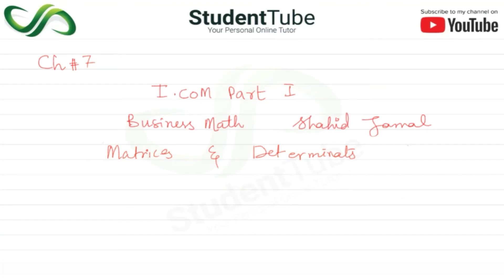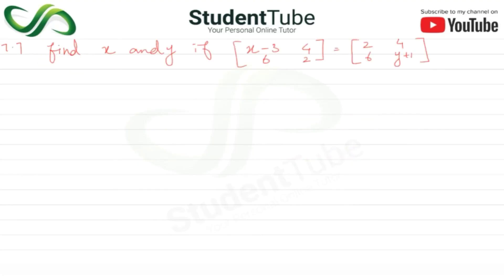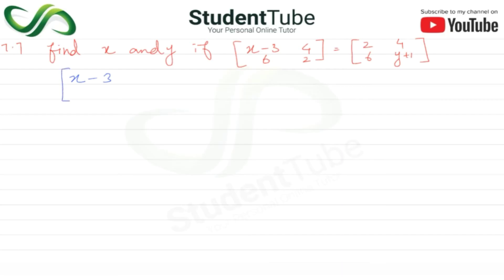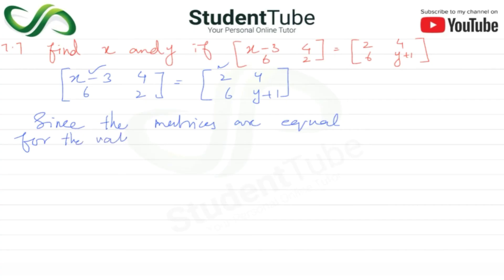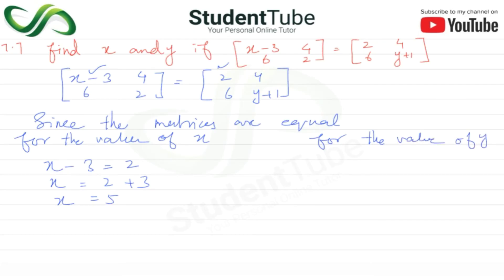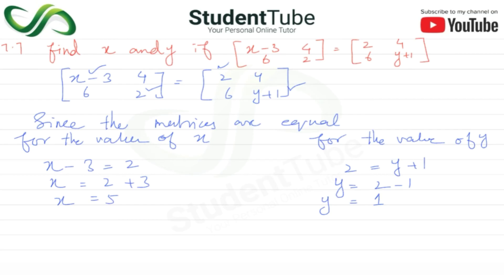Chapter 7 - Exercise 7 - Q 7.7 Solution (I.COM Part 1 Business Math - Sindh Board)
Today's student tube lecture is about chapter 7 - Exercise 7 - Q 7.7 (I.COM Part 1 Business Math - Sindh Board Education)

This chapter is about the Matrices and Determinants. In this chapter, we will learn how to add, subtract and multiply matrices. How to solve an inverse matrix, Cramer's rule, and many more. This lecture is for all 1st-year commerce students. I will suggest you buy Shahid Jamal (Business math book for I.COM part I) and you are good to go.

and

detail.